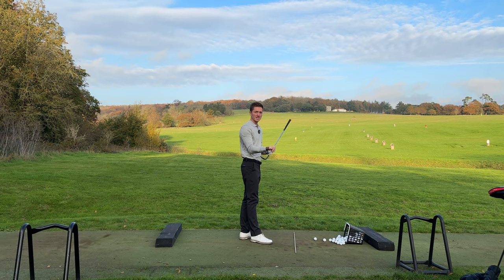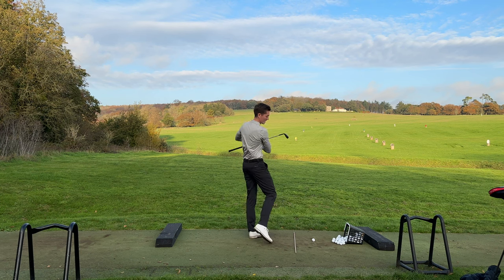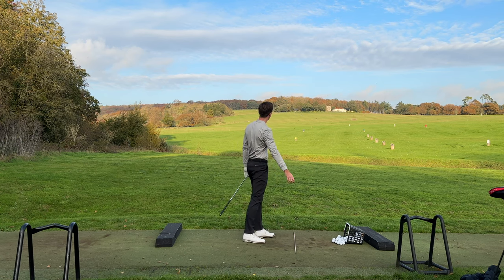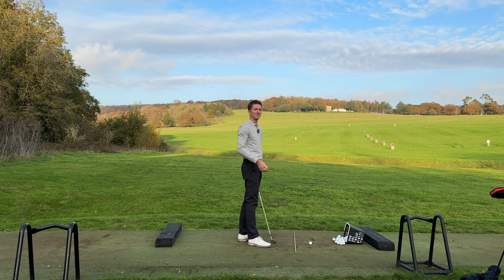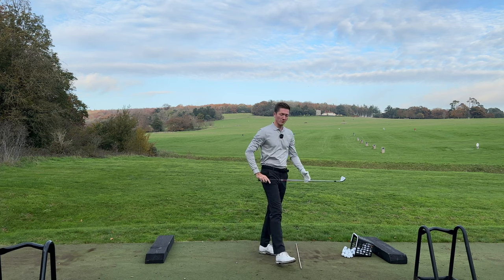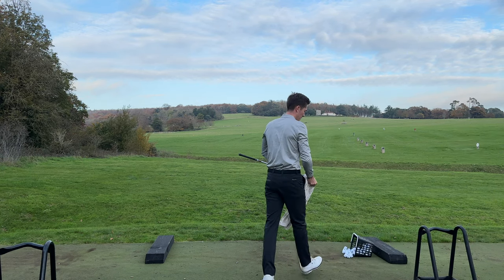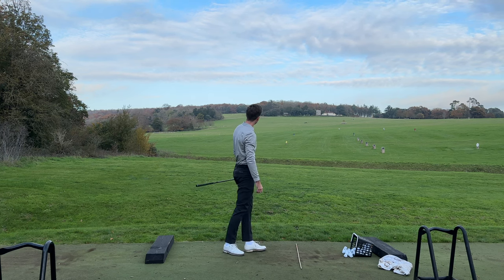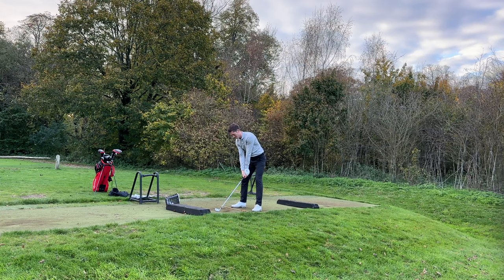THIS MIGHT BE THE BEST I'VE EVER HIT IT!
Join me for a practice session at the Kennels at Goodwood Golf. Watch me do a typical practice session and learn what I've been working on for the past three months! See if you can spot the moment where it really clicks...